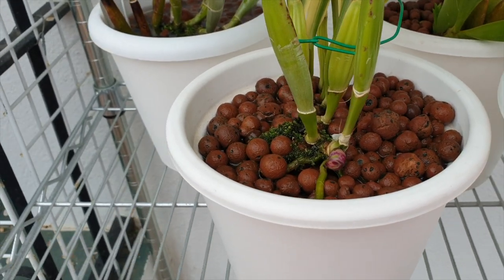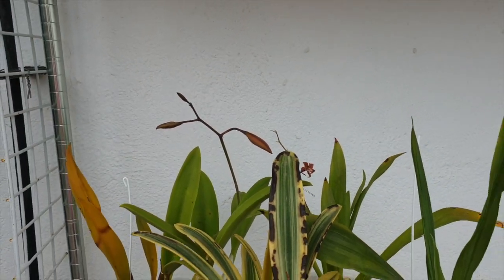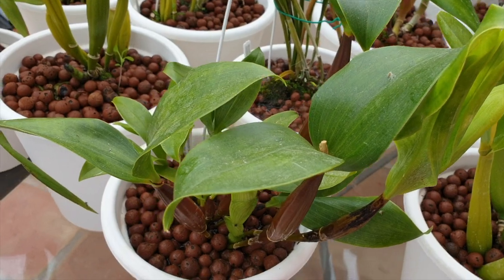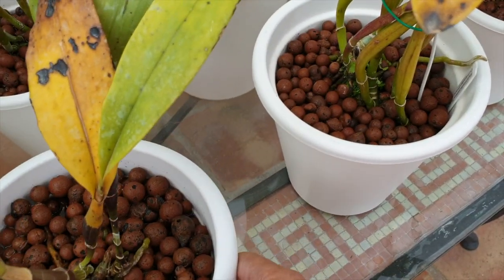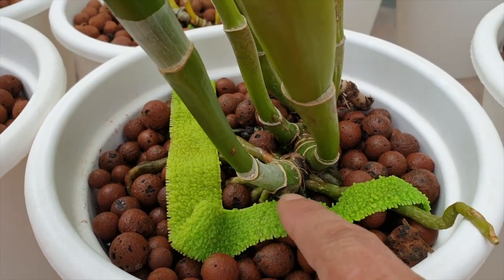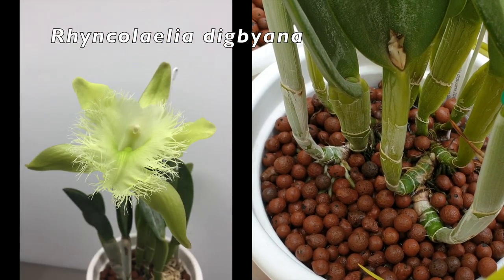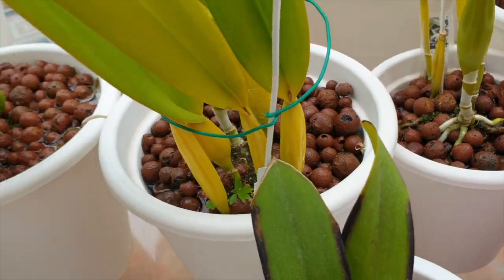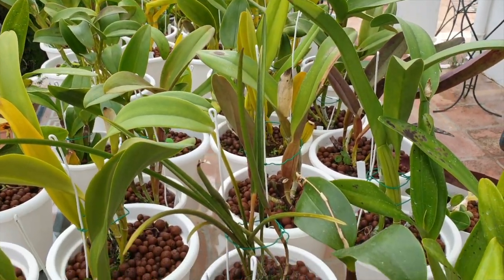A quick overview of things to come | End of May '21 Tour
While my orchids soak in a good dose of silicone, the patio table is loaded up and I go through most of them to show you who is doing what! I also have to show you my weird spotted leaves, that have NOTHING to do with mottled leaves 😑
My environment:
Mediterranean climate, hot summers / mild winters
45% - 85% humidity, with regular airflow
Orchid growing supplies:
               Seramis, Akadama
                          150 Winter, RO Water and KelpMax only